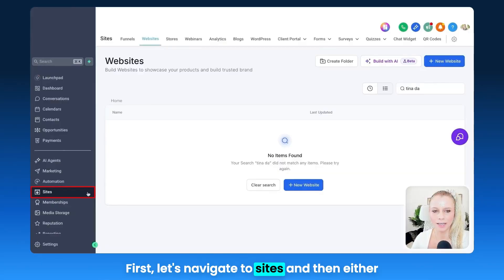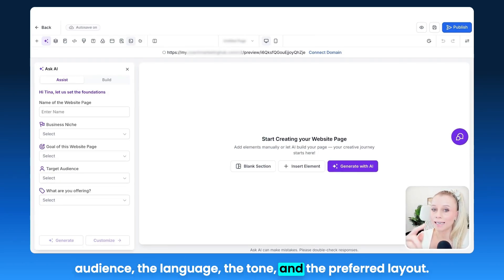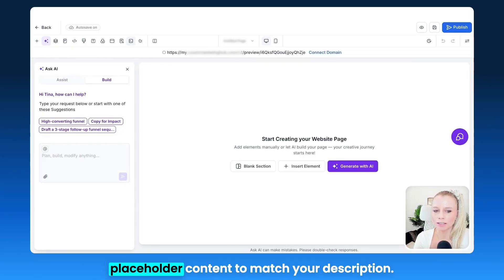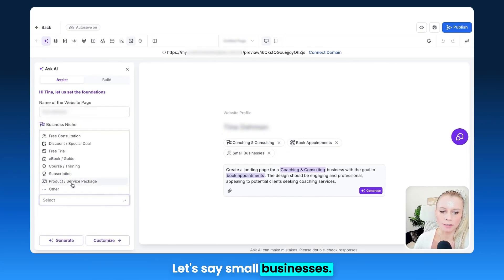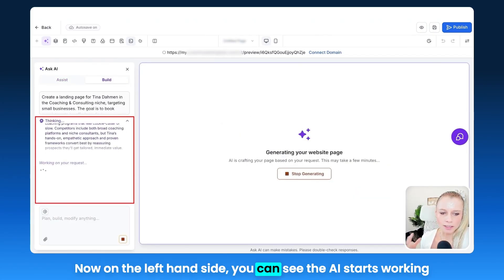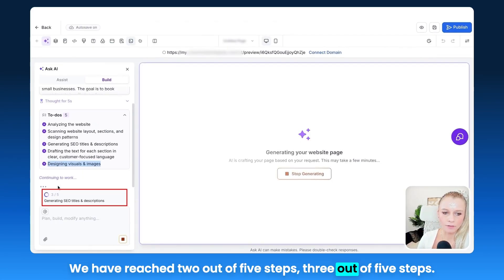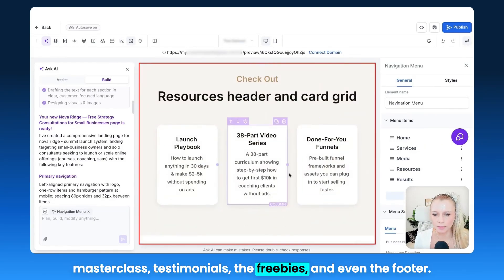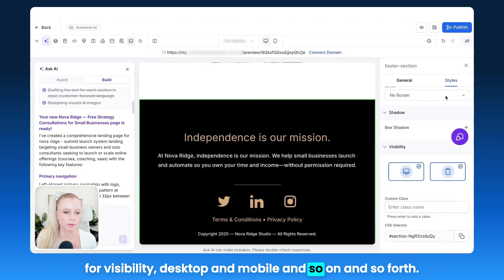How To Quickly Design Websites and Funnels Using HighLevel AI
Learn how to quickly create websites and funnels using an AI builder. Discover how to use AI for design, copywriting, and SEO optimization without any technical skills. Follow this step-by-step tutorial to streamline your website building process and customize your digital presence effortlessly.

00:00 Introduction to AI Website and Funnel Builder
00:44 Getting Started: Navigating the AI Builder
01:01 AI Assistant Mode: Step-by-Step Guide
01:24 Build Mode: Customizing Your Funnel
01:44 Creating a Coaching Website: A Practical Example
02:18 Fine-Tuning Your Website with AI
03:33 Editing and Customizing Without AI
05:17 SEO and Metadata Optimization
06:03 Conclusion and Final Thoughts